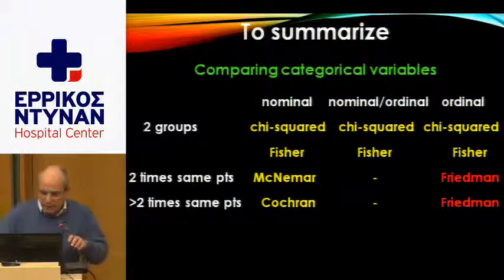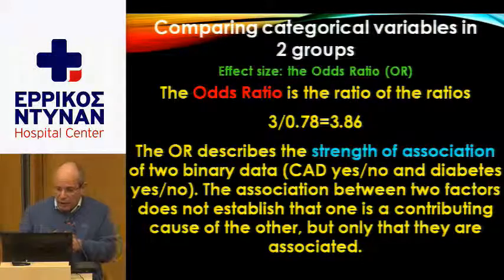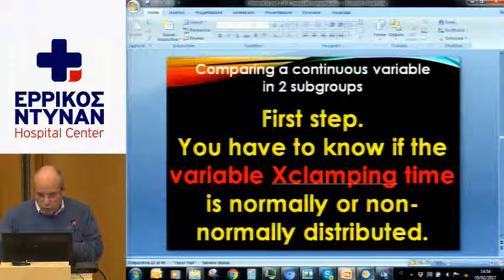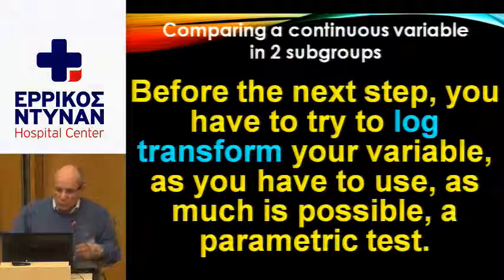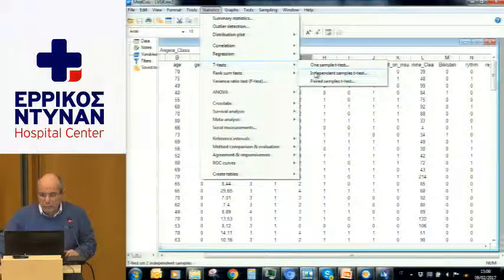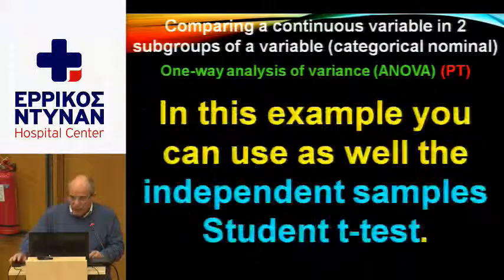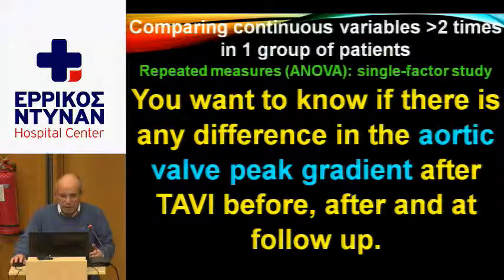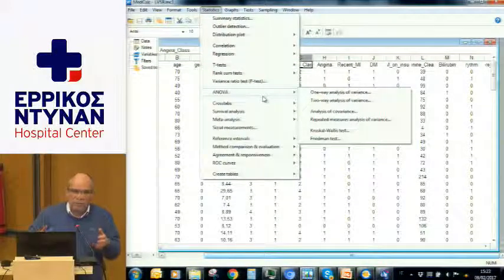Webinar: Medical Statistics by Prof. Antonio Maria Calafiore 2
Basic Concepts of medical statistics Antonio Maria Calafiore